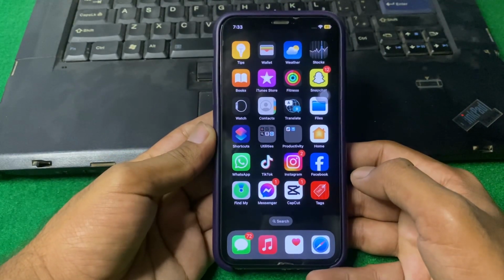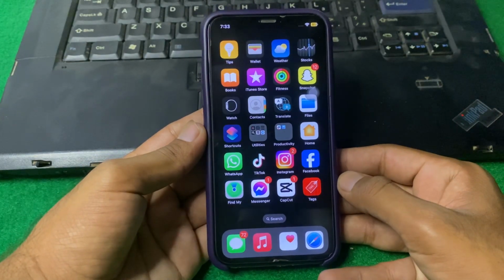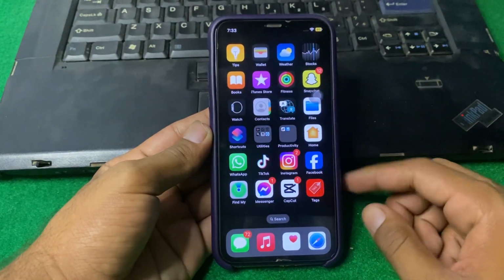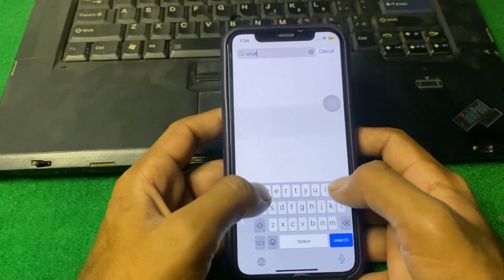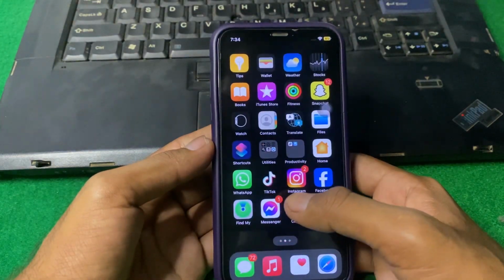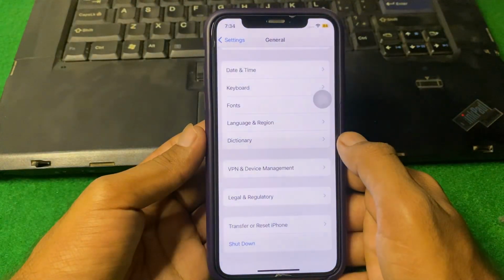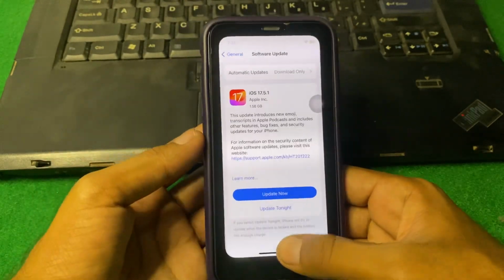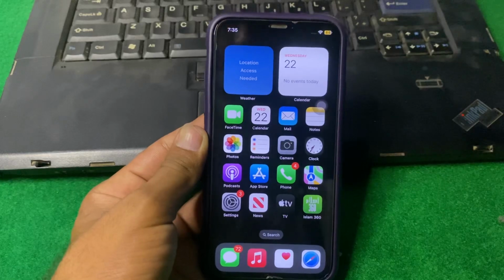How to Fix WhatsApp Not Working Or Keeps Crashing Issue on iPhone | 2024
Hi everyone in this video you will learn how to fix what keeps crashing issue on iPhone